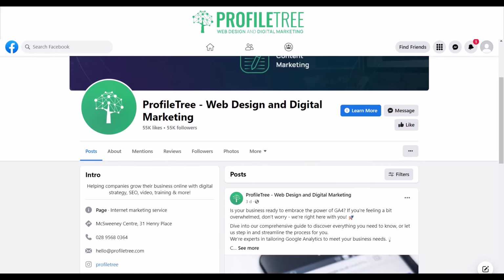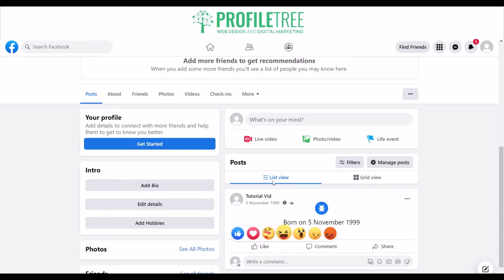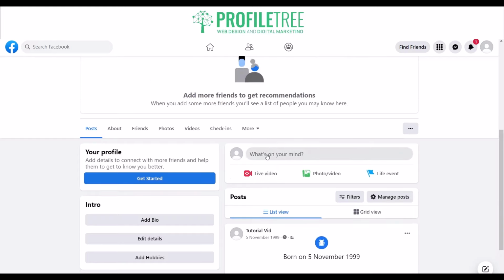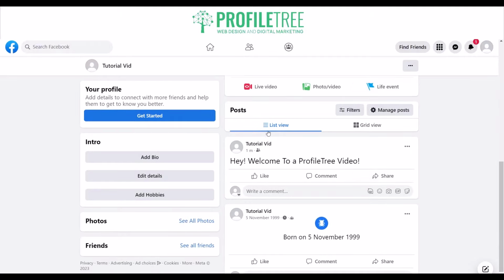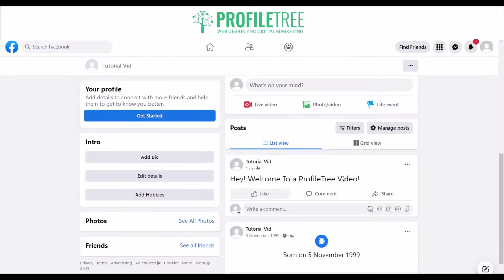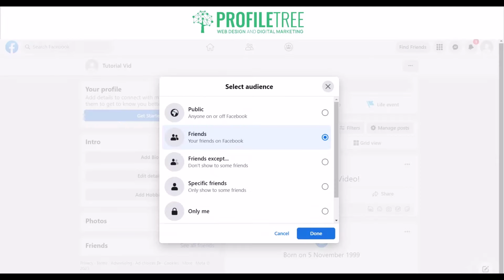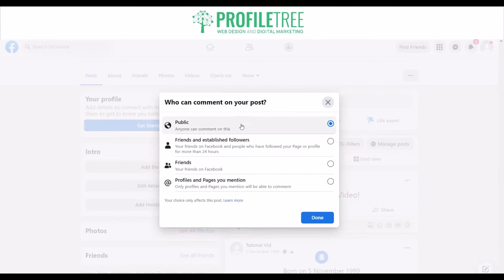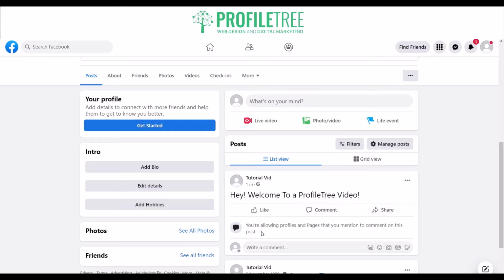How To Turn Off Comments On Facebook Posts | Social Media Marketing | Comment Management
In this updated video, we will talk you through the steps you need to take in order to turn off comments on your Facebook account.

There can be several reasons why a business might wish to turn off comments on their Facebook posts:

Control Over Brand Image: Sometimes, the comment section can become a place for negative or inappropriate remarks, spam, or off-topic discussions. Turning off comments helps businesses maintain control over their brand image and the narrative surrounding their content.

Managing Resources: Monitoring and moderating comments can require significant resources, especially for businesses that have a large following or post frequently. By turning off comments, businesses can save time and effort that can be better utilised elsewhere.

Preventing Trolling or Harassment: If a business is consistently targeted by internet trolls or is experiencing a wave of negative or harmful comments, they might choose to turn off comments to prevent further harm.

Crisis Management: During a crisis or PR issue, a business may choose to limit public discussion on their page to prevent the spread of misinformation or to manage the narrative more effectively.

Sensitive Topics: For posts that deal with sensitive or controversial topics, businesses may choose to disable comments to avoid potential conflicts or negative discussions.

However, turning off comments should be considered carefully as it can also have drawbacks. It may limit genuine engagement and constructive feedback from customers, and may give the impression that a business isn't open to dialogue or criticism. A balanced approach, with moderation guidelines and active management of comments, can often be more beneficial for fostering a positive community and customer relationships.